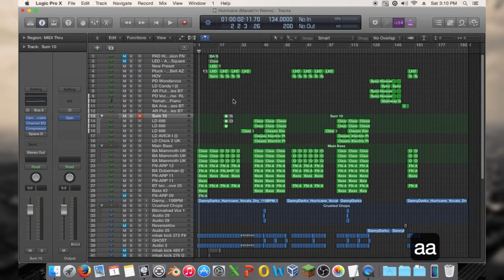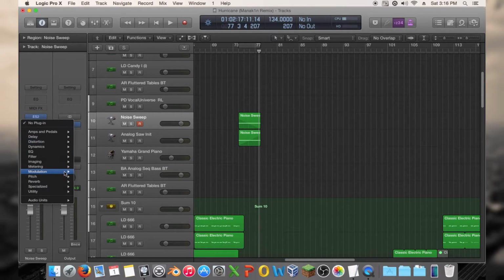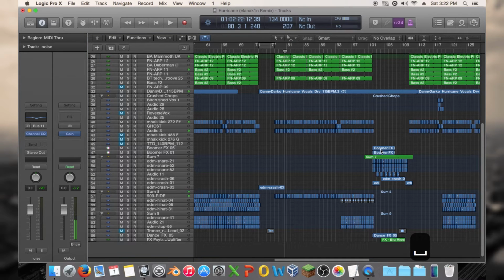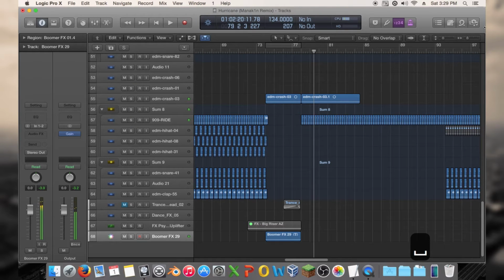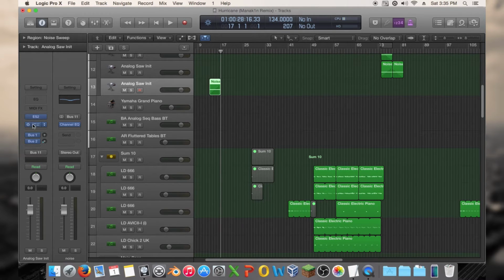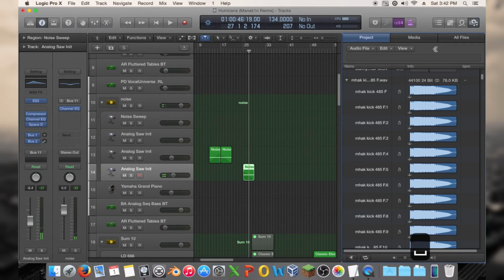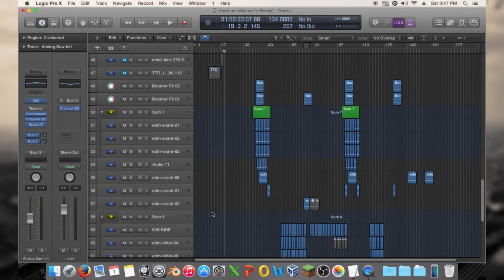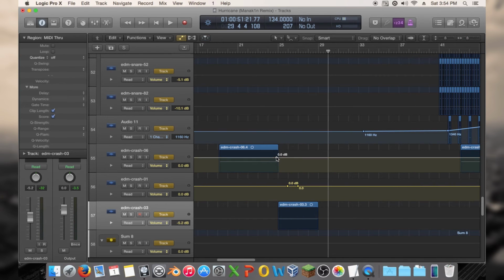Remixing From Scratch S2 Episode 16 | Better Transitions!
A little more work on the transitions here, we're beginning to wrap things up!